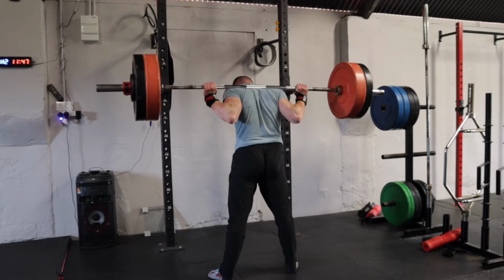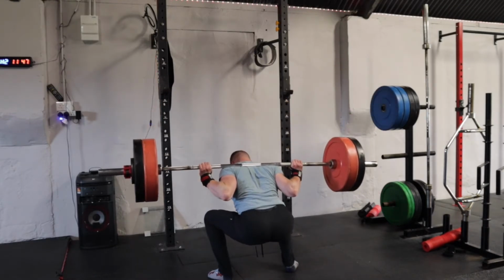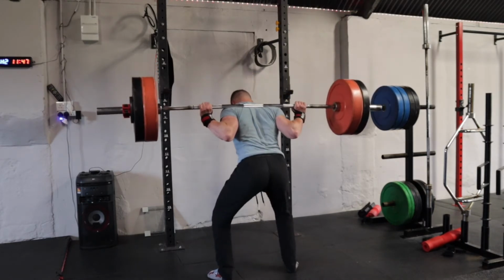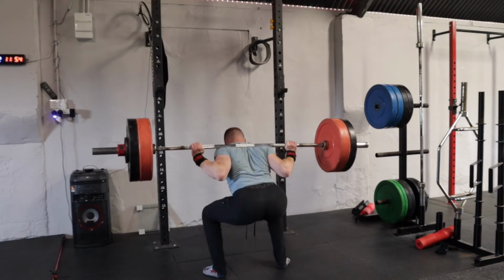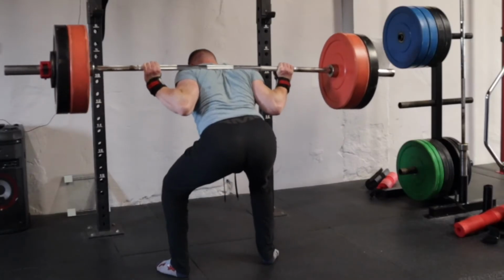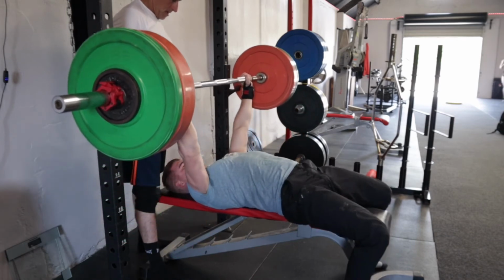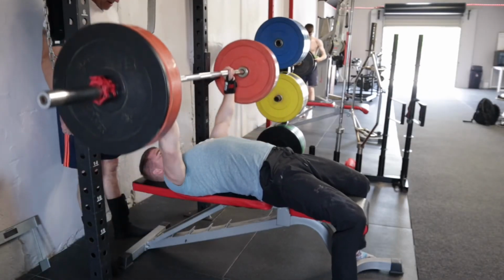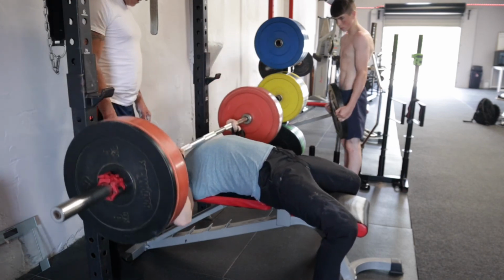Analysing my training (good & bad )